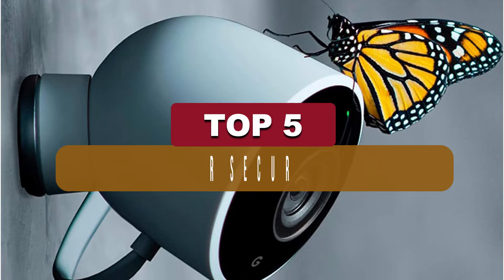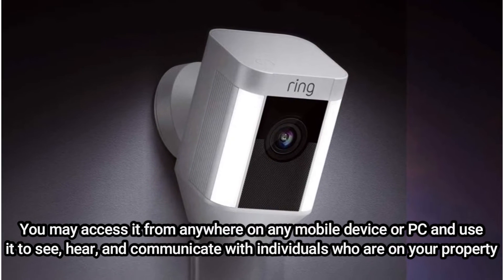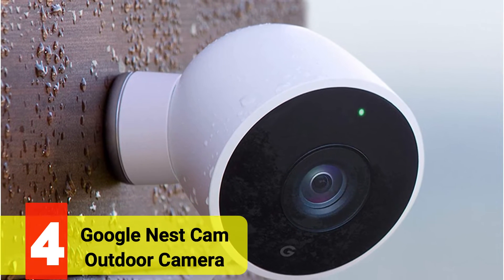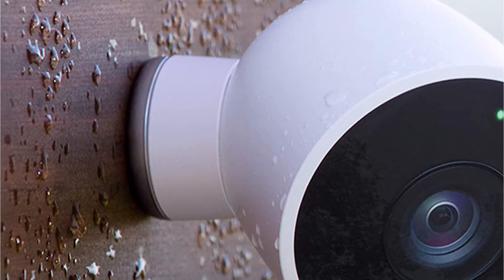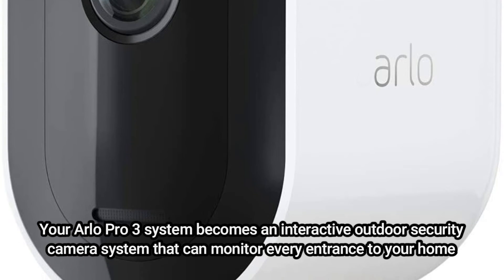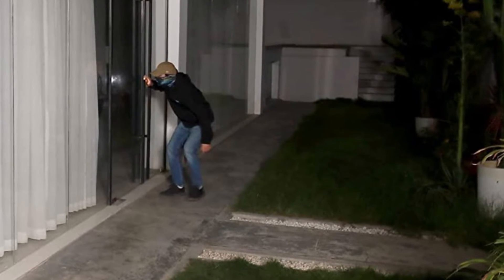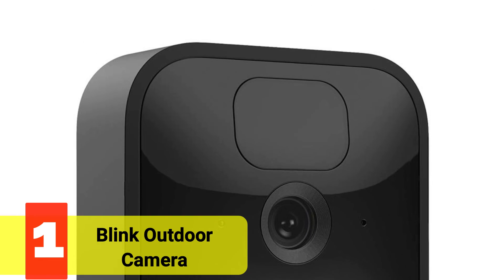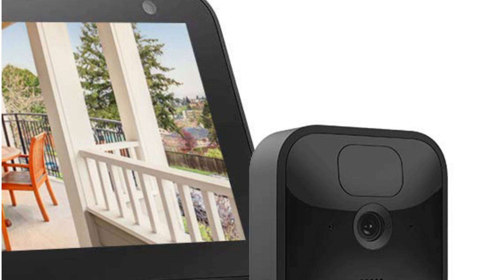Clear Eyes on Your Surroundings: The Best Outdoor Security Cameras to Keep You Safe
1️⃣  JOOAN 3MP 5MP PTZ WIFI IP Camera.

2️⃣  Hiseeu 4K 8MP Smart Wifi PTZ Camera.

3️⃣  8MP 4K Wireless PTZ Camera HD 1080P.

4️⃣  Anpviz 5MP IP Video Camera Outdoor.

5️⃣  Dual Lens 2.8mm -12mm 8X Zoom 4K 8MP PTZ WiFi IP Camera.

00:00​ Intro: This is a review of best Outdoor Security Cameras :
00:21 5⃣  Ring Spotlight Cam Camera
01:04 4⃣  Google Nest Cam Outdoor Camera
01:47 3⃣  Arlo Pro 3 Spotlight Camera
02:32 2⃣  ZOSI C190 Camera
03:15 1⃣  Blink Outdoor Camera

If you're heading out of town this summer, investing in one of the best outdoor security cameras could give you a little peace of mind while you're on the road. That's because you can use them to keep tabs on what's going on around your house, and get alerts when they detect something.